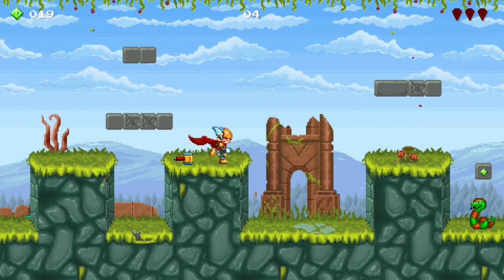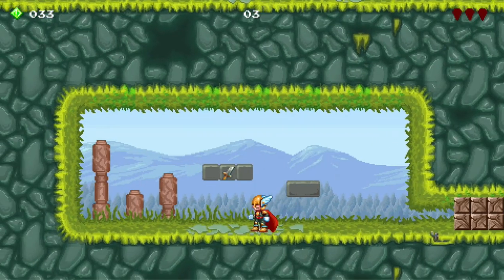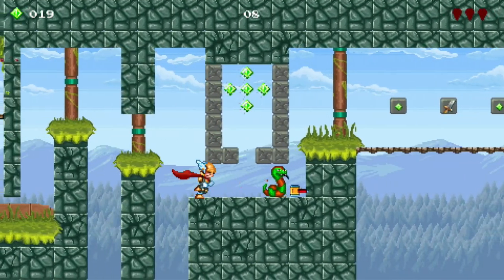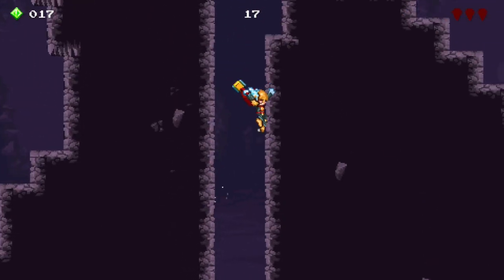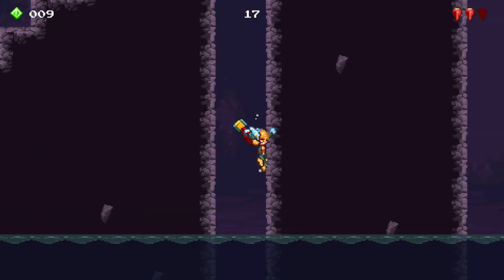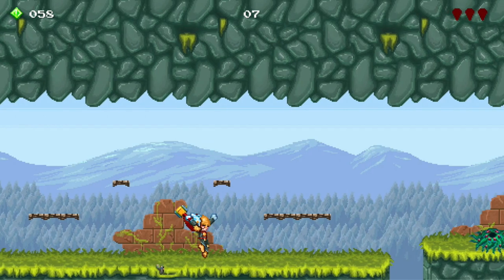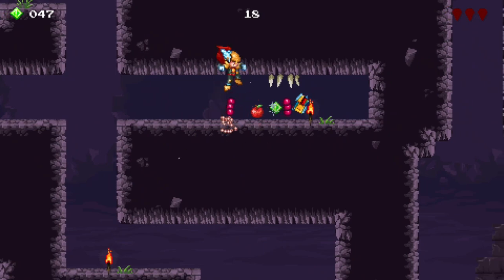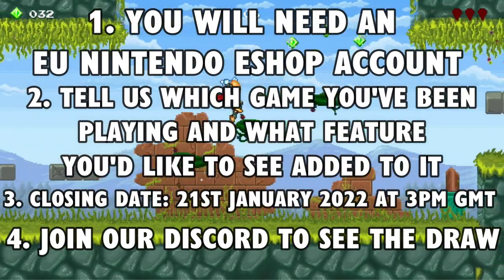Hammer Kid REVIEW (Nintendo Switch)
Hammer Kid is a 2D action platformer coming to Nintendo Switch. But is this game worth your money? Let's take a look. Also details for entering our giveaway for a free copy of the game.